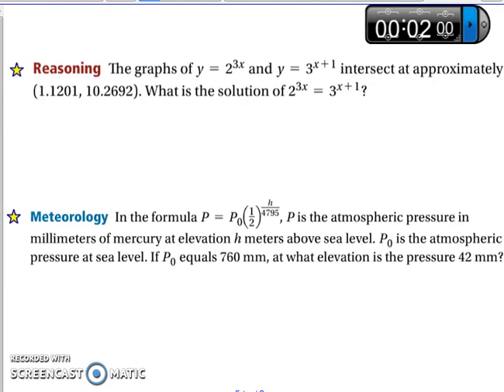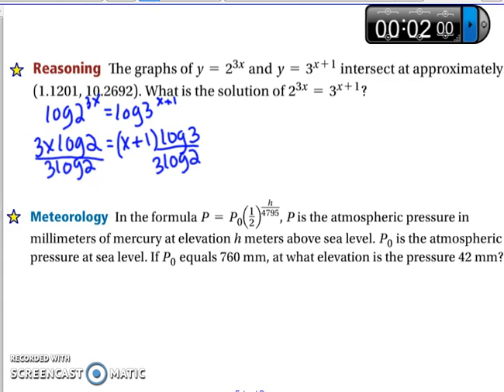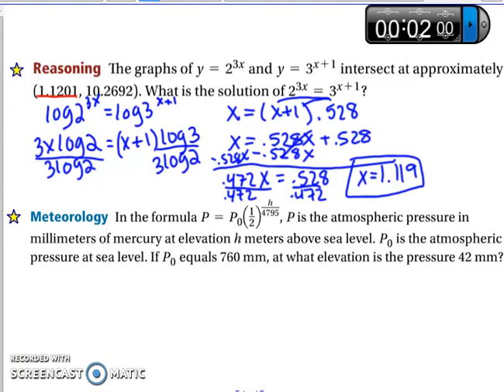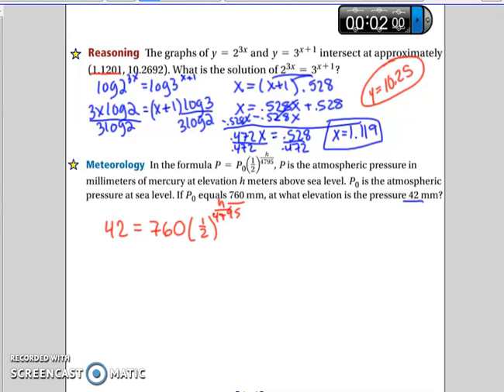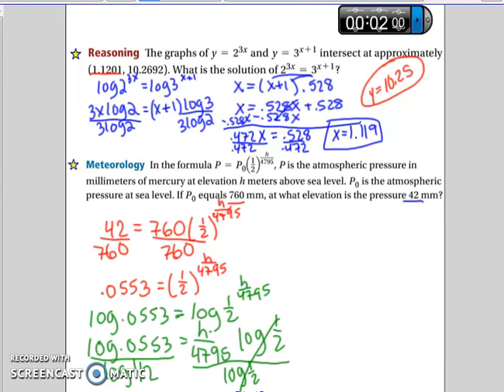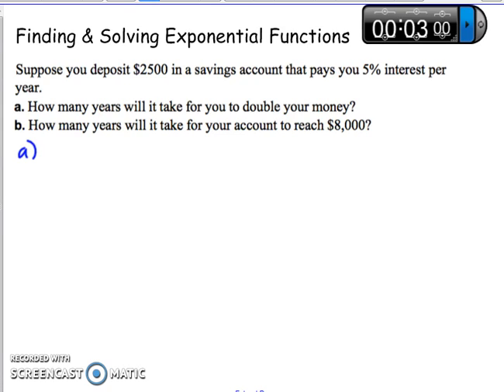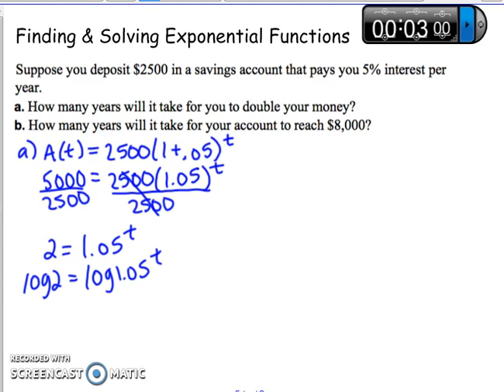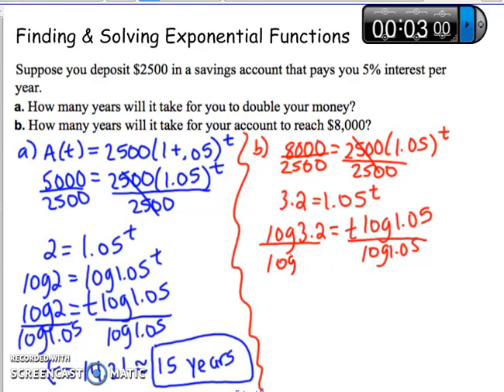Exponential Equations Applications